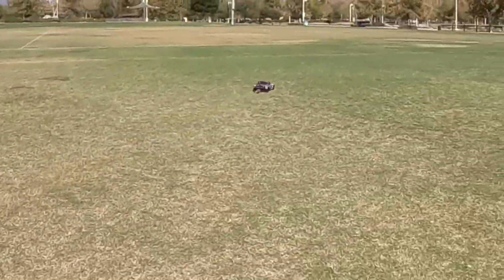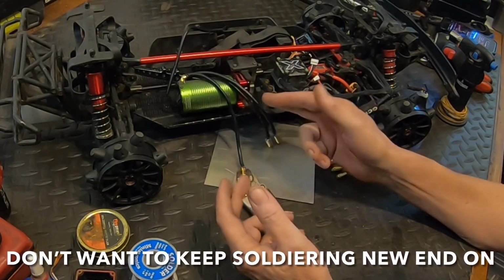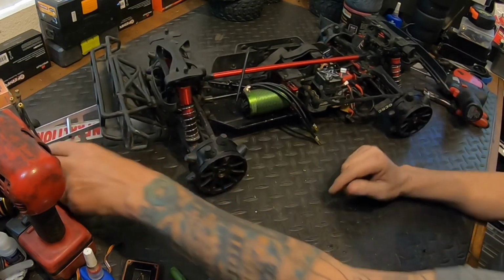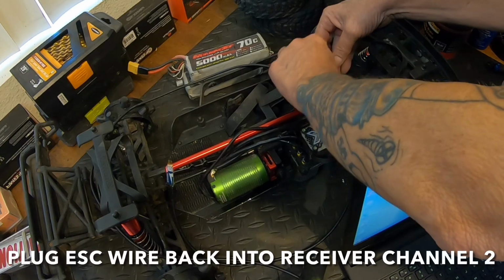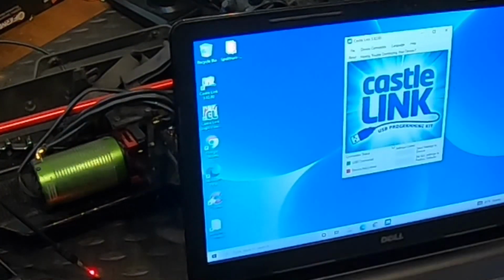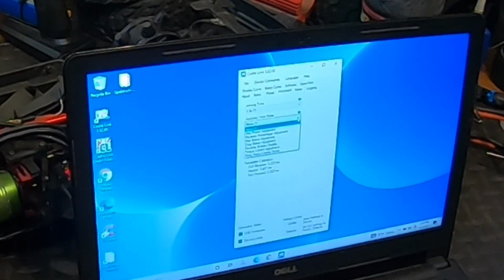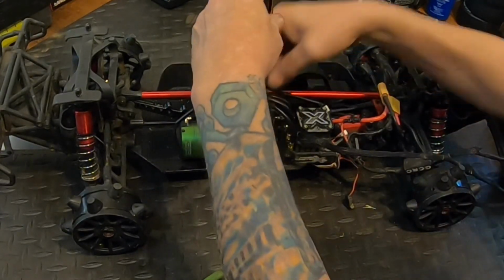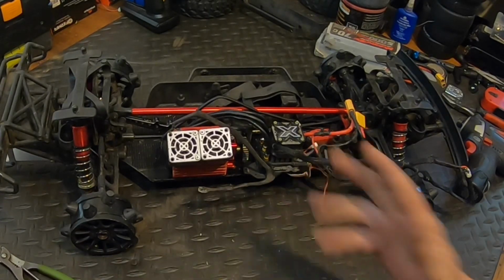Mojave Cleat-Us Off-road Speed Build Votes in what ESC ? white wire& motor calibration?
The football soccer cleats added to a rim surprised many people in how well they perform? I did put together a playlist of all the Mojave off-road speed videos testing building that I’ve done so far check out my playlist maybe there a playlist for you on a limitless to vendetta at 114mph to this Mojave off road journey thanks for watching